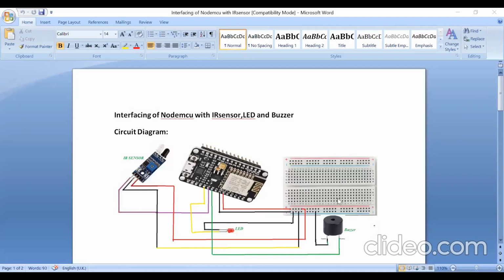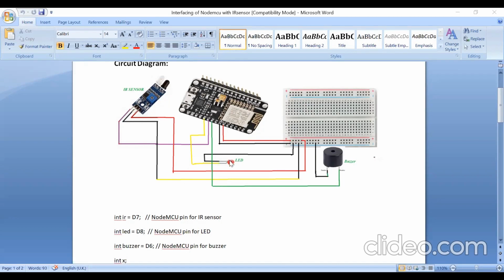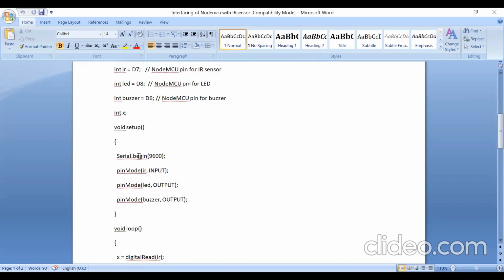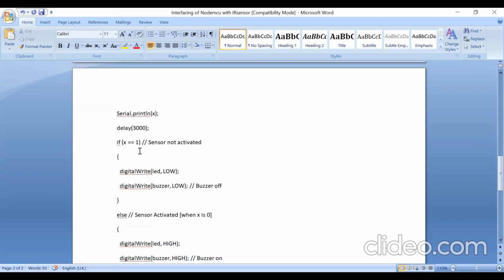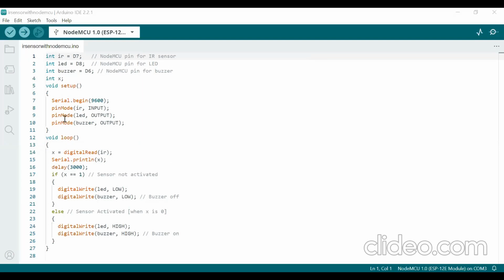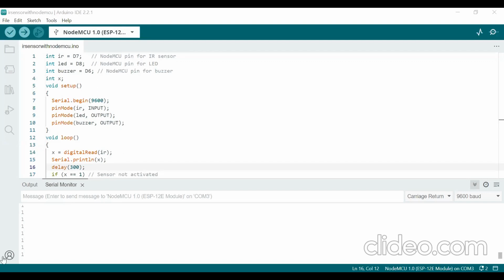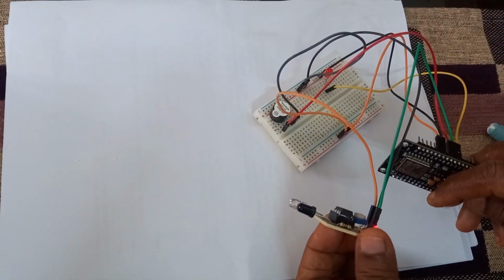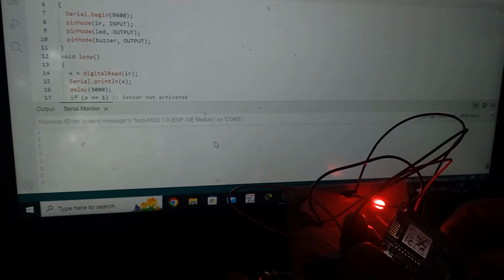Interfacing of IR sensor with Nodemcu